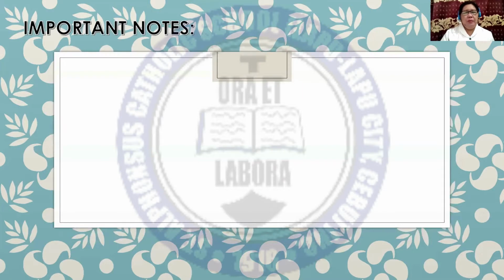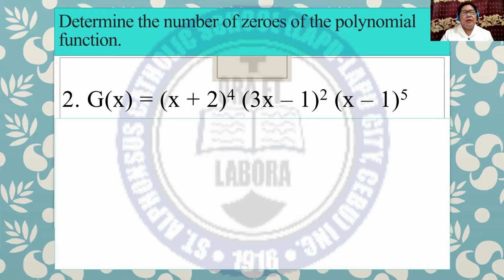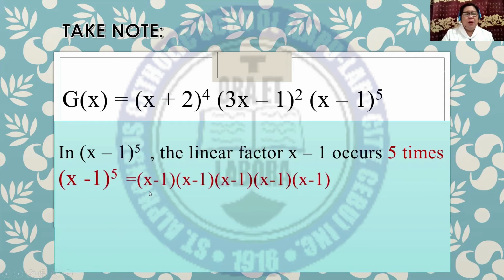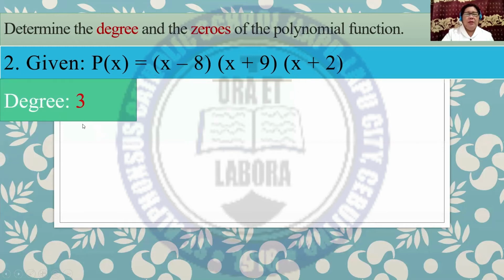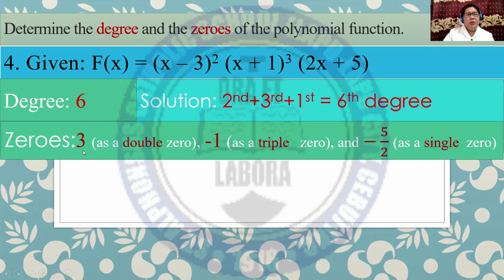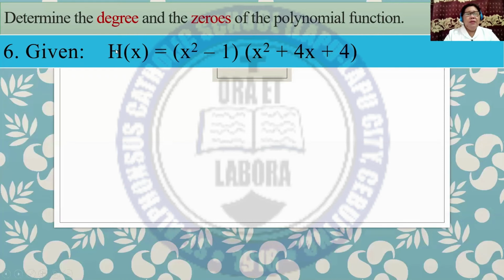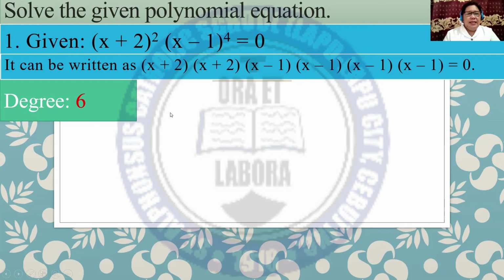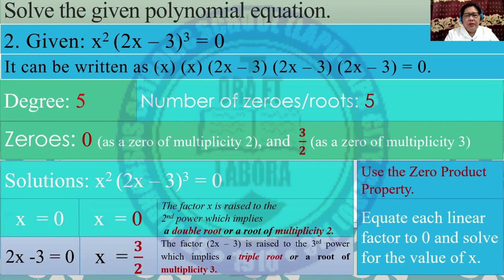Zeroes of Polynomial in Factored form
This video contains a discussion on Zeroes of Polynomial in Factored Form.  This is intended to all Grade 10 Math Learners.

BIBLIOGRAPHY:

BOOKS:
• 2017 In-Service Training for Teachers. Grade 10 Learning Module for Mathematics, Private Education Assistance Committee